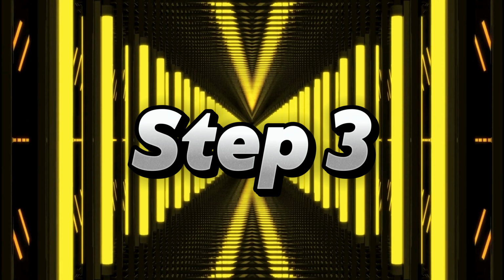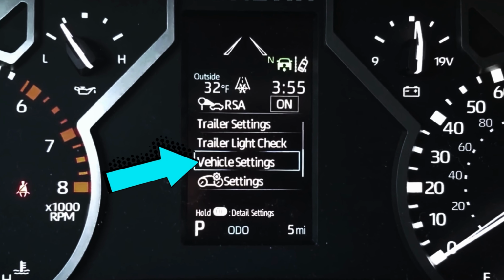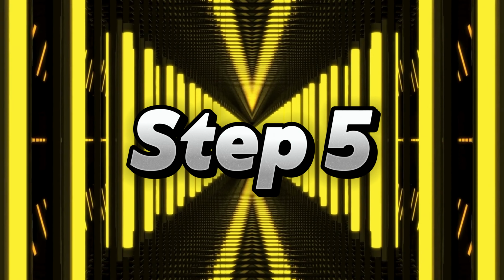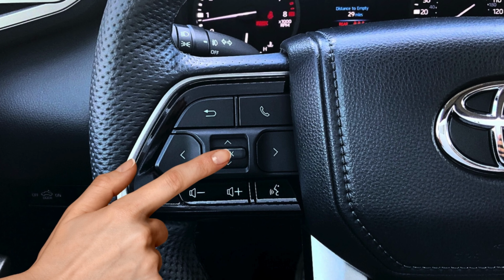2006-2025 Toyota Tundra Tire Pressure Light Reset Guide: Keep Your Ride Safe and Smooth!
Are you dealing with a pesky tire pressure warning light on your Toyota Tundra? In this detailed guide, we’ll walk you through a simple step-by-step process to reset the Tire Pressure Warning Light. Whether you're a DIY enthusiast or new to car maintenance, this guide will help you save time and money. Make sure to stick around until the end for additional tips on maintaining proper tire pressure for optimal safety and performance.

Model Years
00:00 - intro
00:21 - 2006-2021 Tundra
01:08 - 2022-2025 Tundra